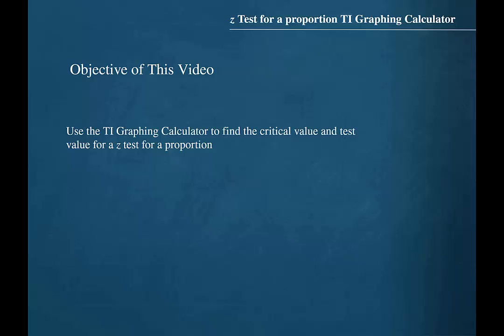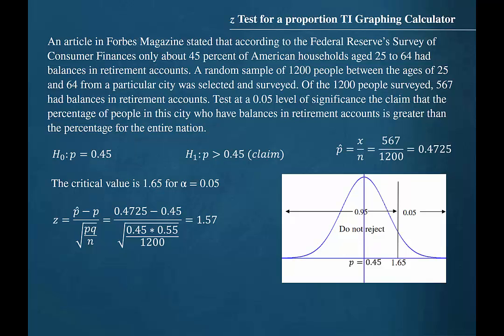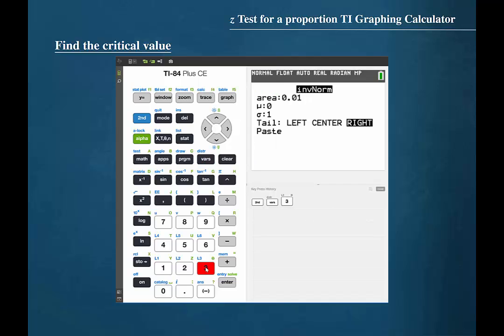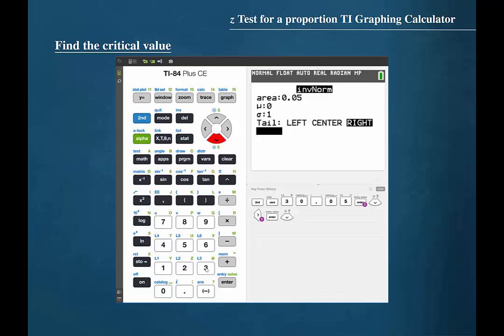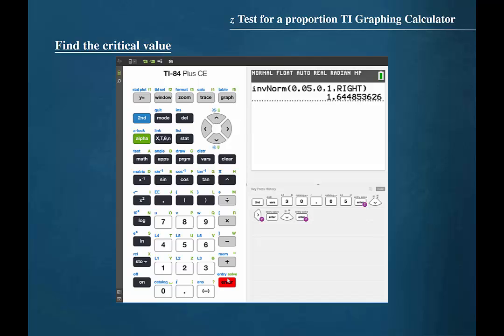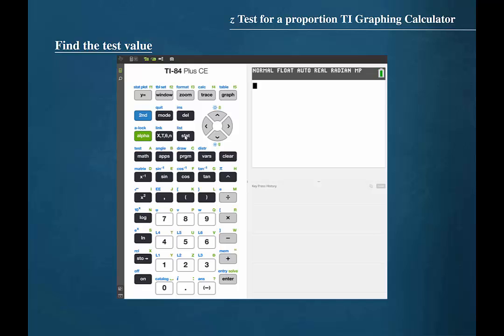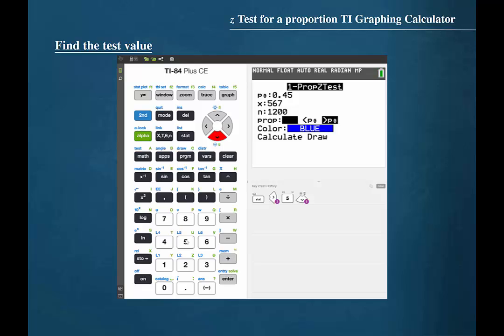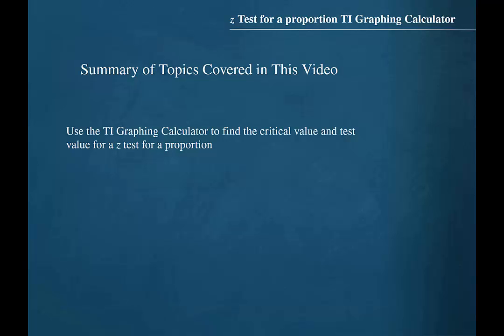8.4 TI z Test for a Proportion Example 1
z test for a proportion example 1 TI Calculator